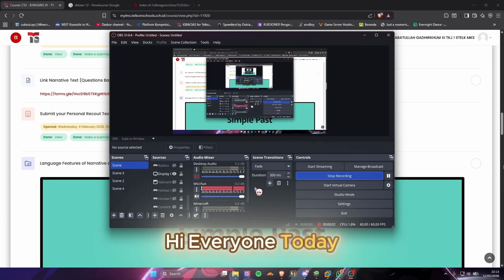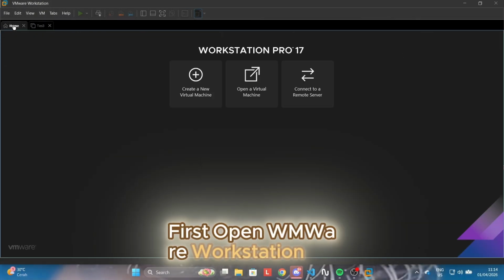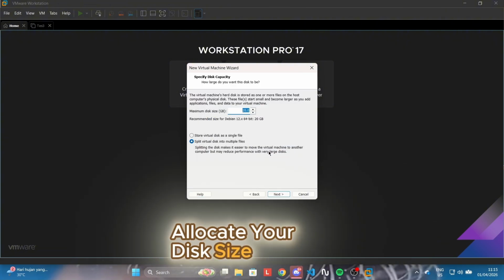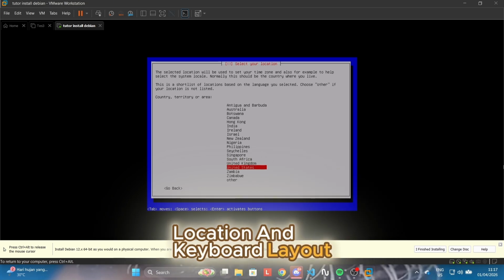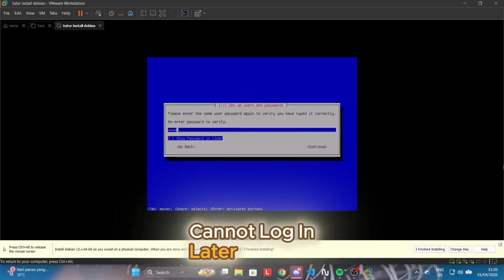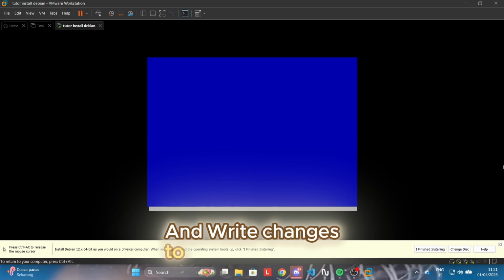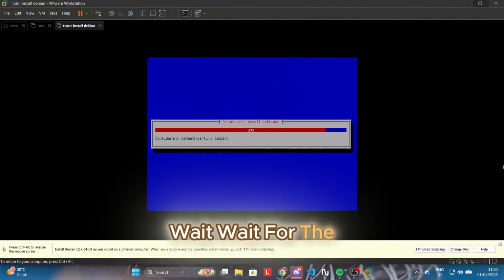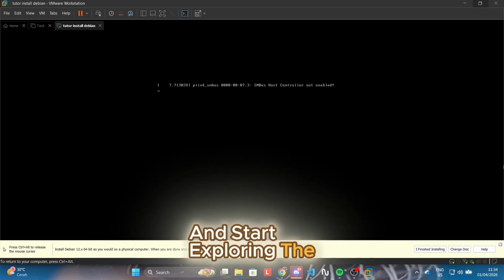English Video Assignment - How To install Debian 12 on Virtual Machine using VMware Workstation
tugas bahasa inggris ges